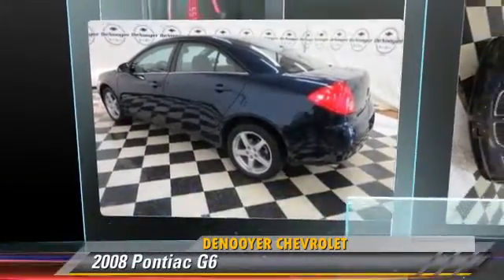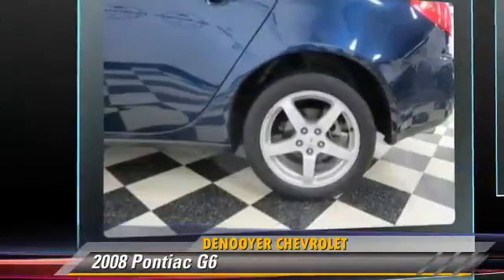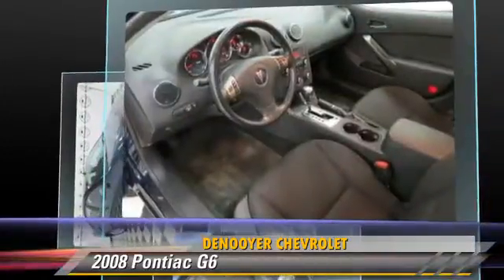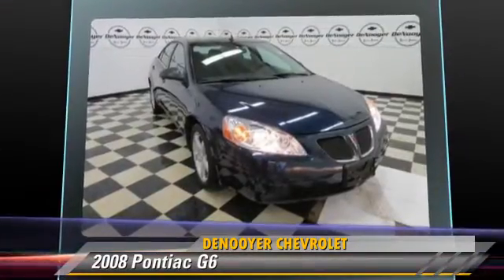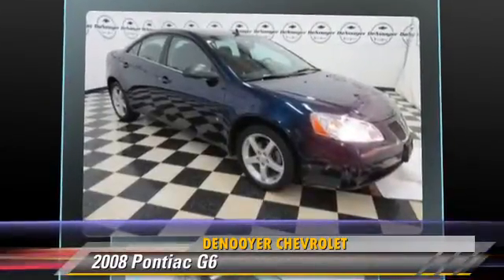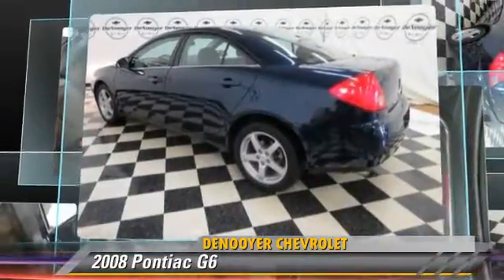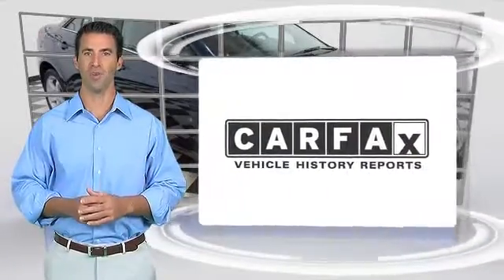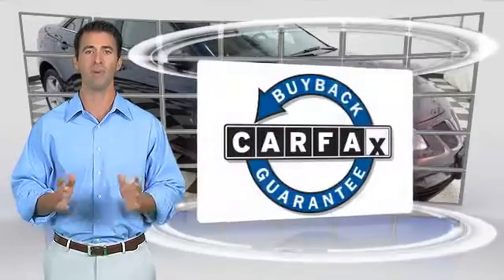DeNooyer Chevrolet, Used Albany NY NY 12205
DeNooyer Chevrolet

[DFIN:3:2701192:I:3075:E5DF7ABC:1c9c06e26a68109288ad5da67836b9b9]